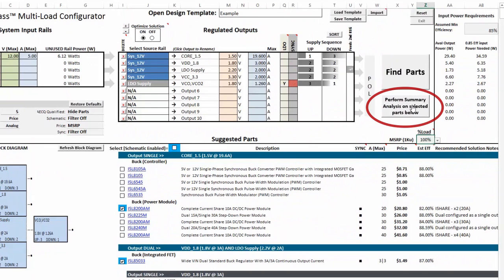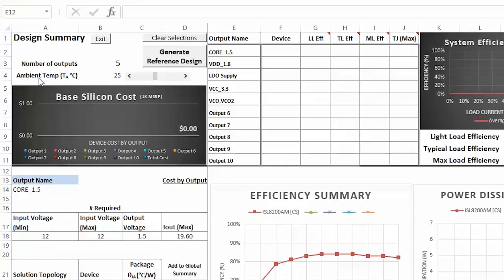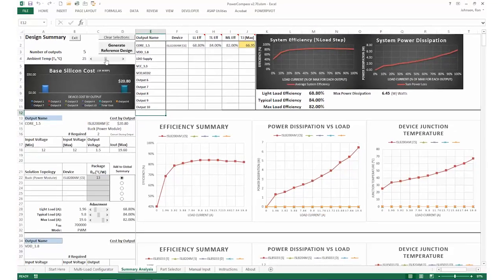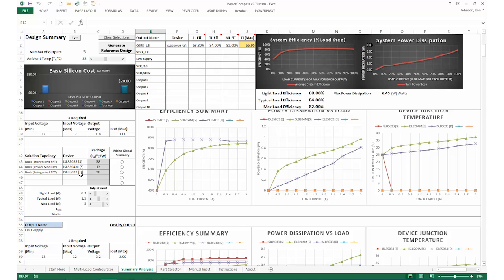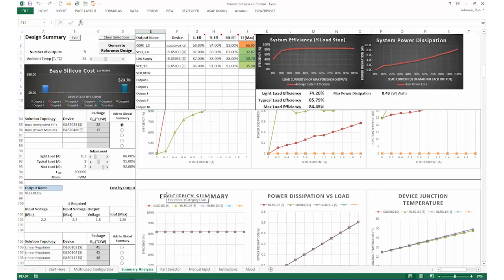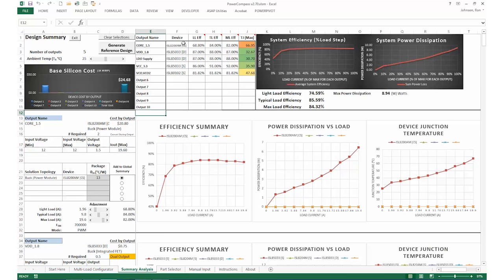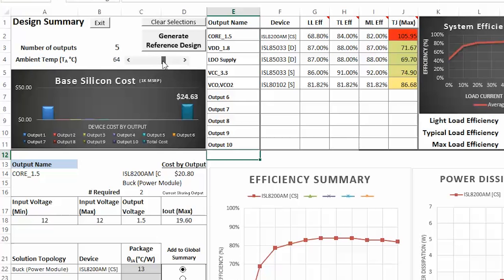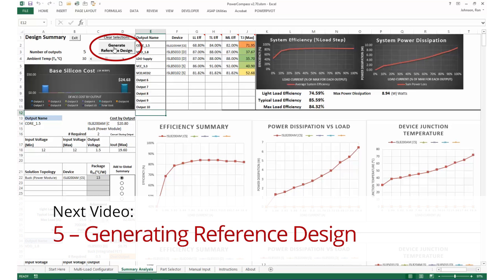PowerCompass Part 4: Summary Analysis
After defining parameters and selecting parts to compare, PowerCompass™ Summary Analysis tool helps you compare overall system efficiencies based on product selections and design specifications. See how to work with these tools to tweak your power design.